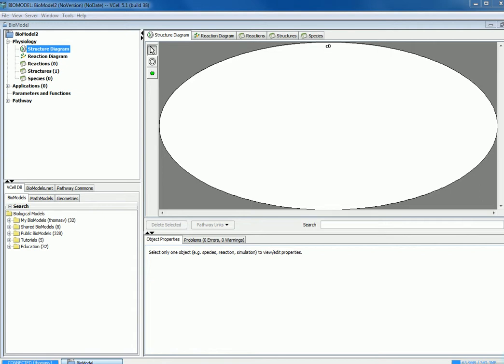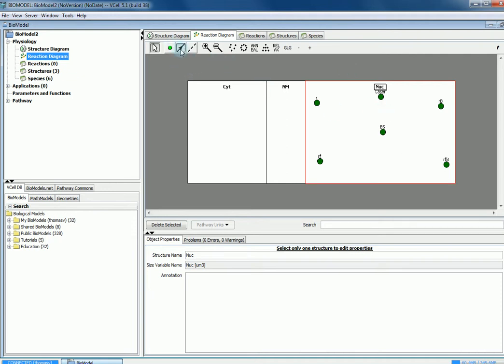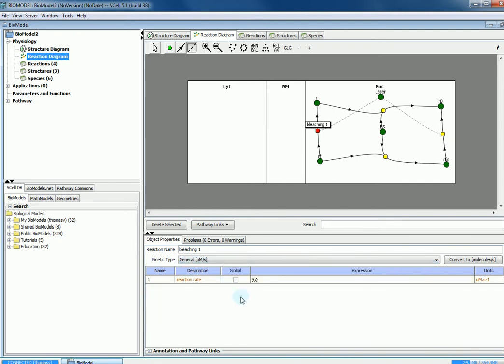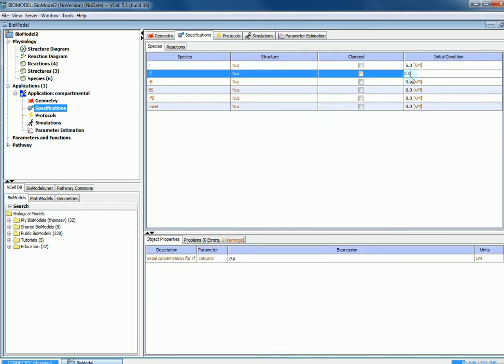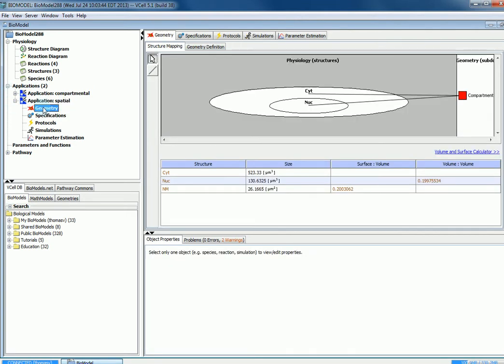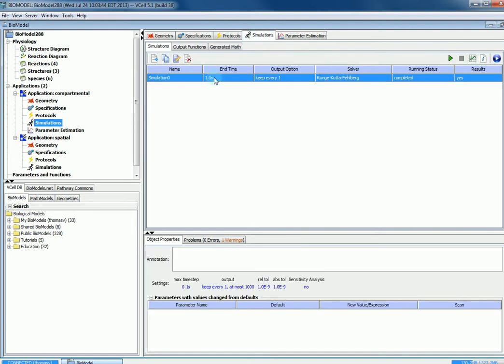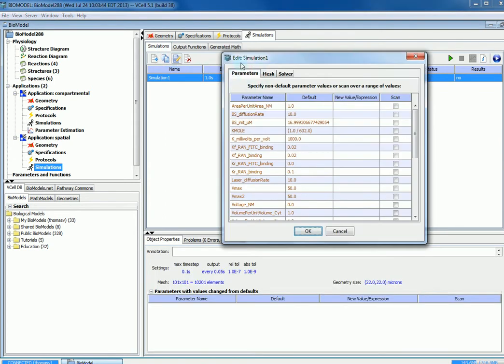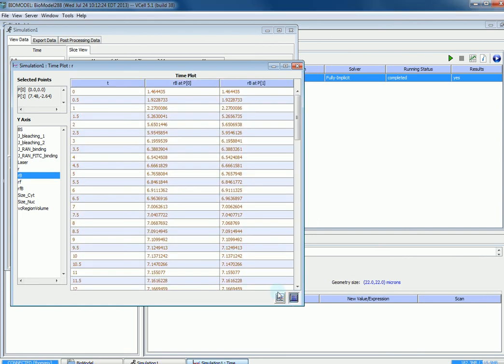VCell v5.1 FRAP with Binding Tutorial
For initial condition of laser in spatial application:

Replace "lessthan" with the less than sign and "greaterthan" with the greater than sign, as YouTube doesn't allow inequality symbols in the description.

((xgreaterthan-5)&&(xlessthan5)&&(ygreaterthan-5)&&(ylessthan5))